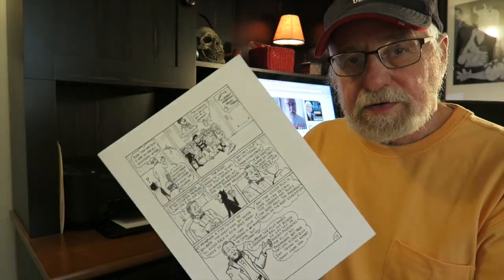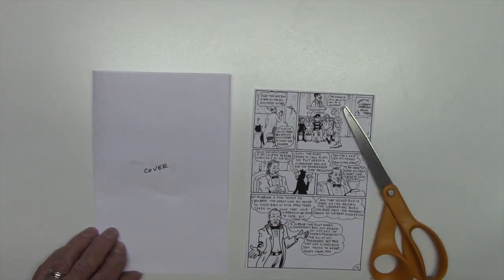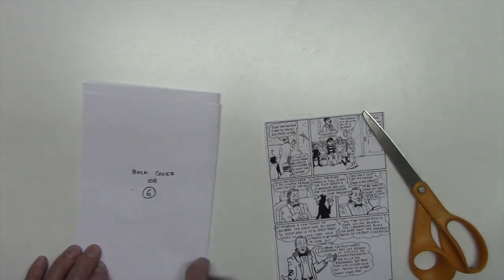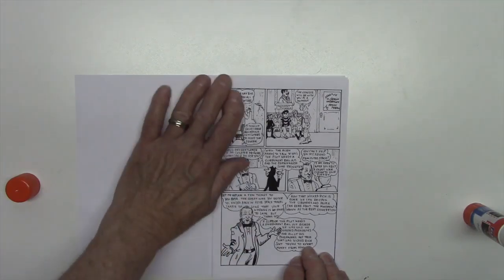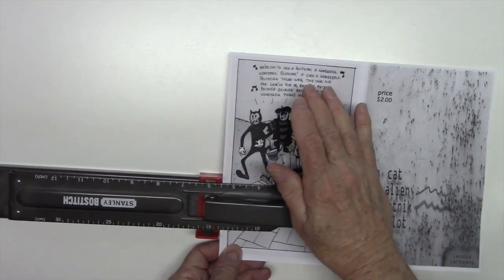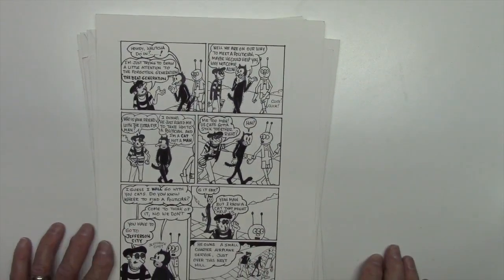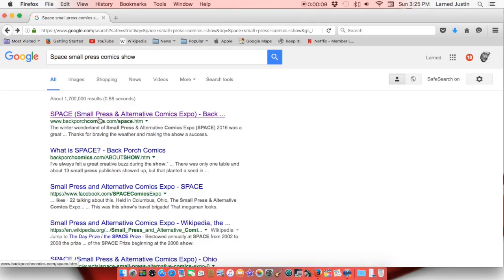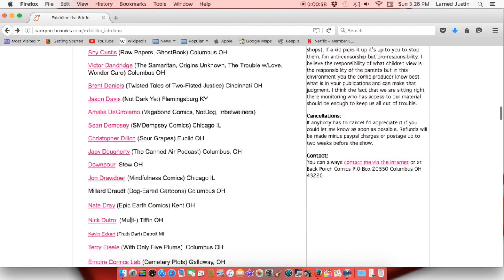You Can Draw A Comic Book Part 2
Welcome to part 2 of  "You Can Draw a Comic Book" This video will show you how to put your comic together in a digest size book form.

And how to make contacts that will get your comic out into the world of Small Press Comics!

Here is the address for " Copy This"
 D. Blake Wertz
Here is the link for the S.P.A.C.E. (Small Press Alternative Comics Expo)

Be sure to check out my Facebook page, for a drawing a day from the book " 712 more Things to Draw"